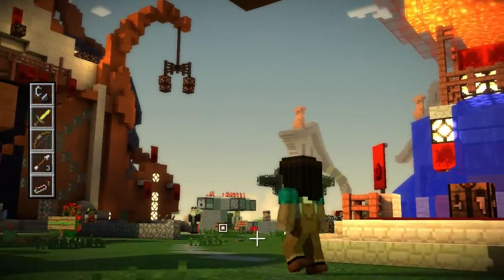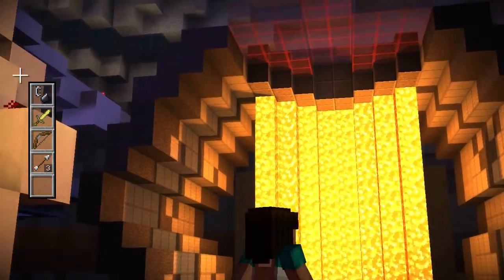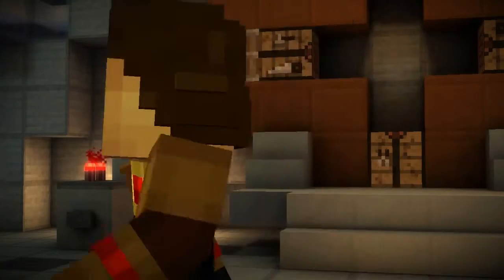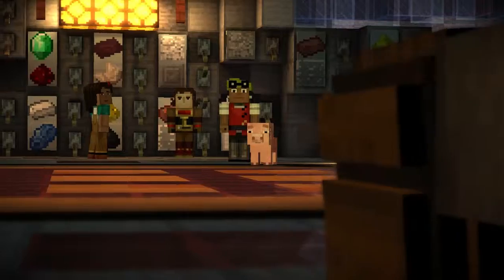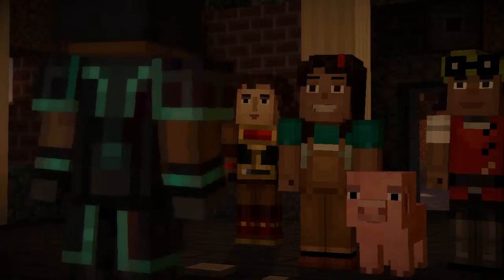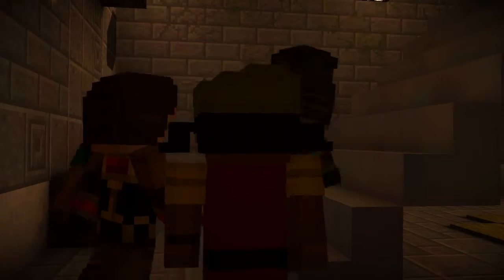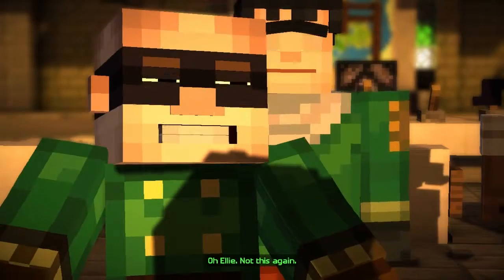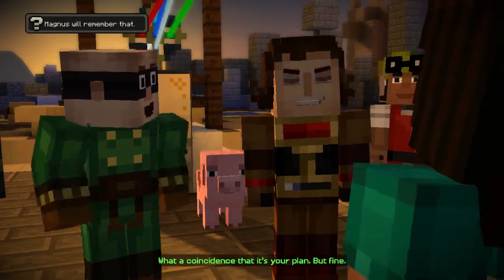Alphy Plays Minecraft Story Mode [Ep. 2] p2 - "Command Block & F-Bombs"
A game of a game that has no story of an endgame. NO SPOILERS!